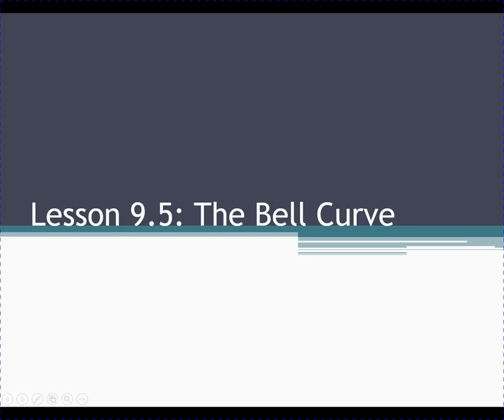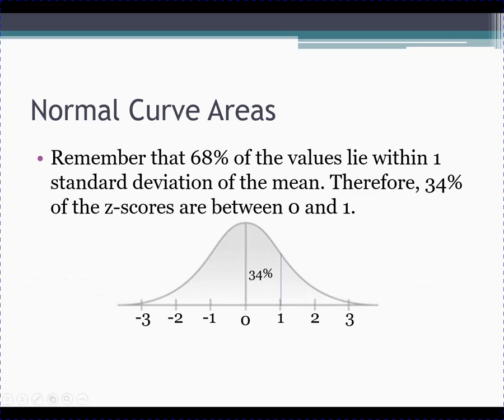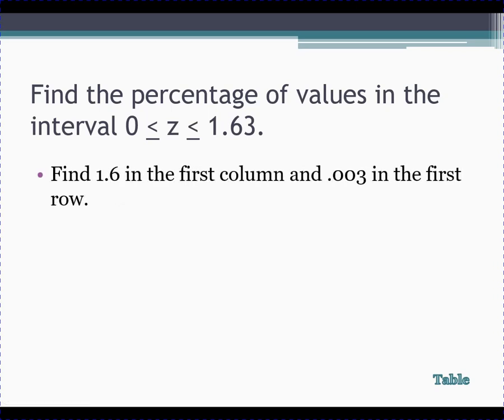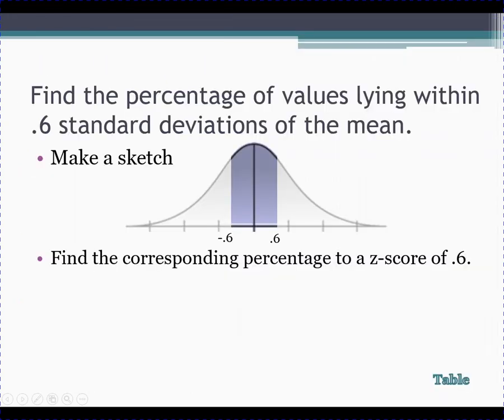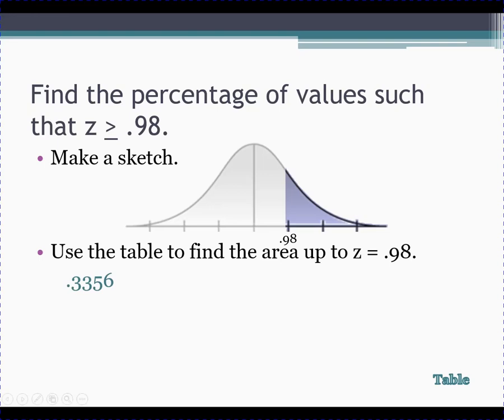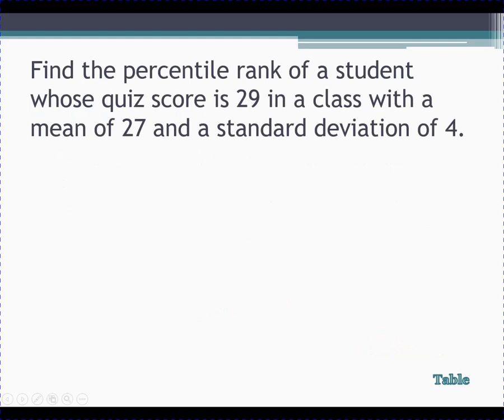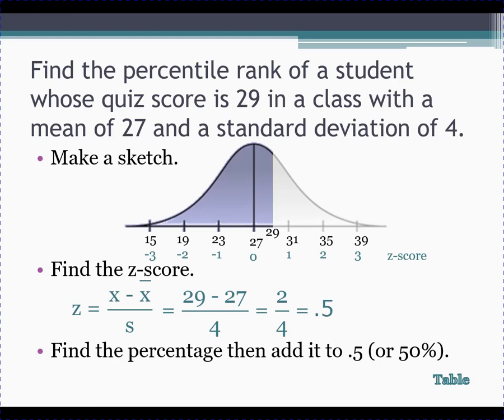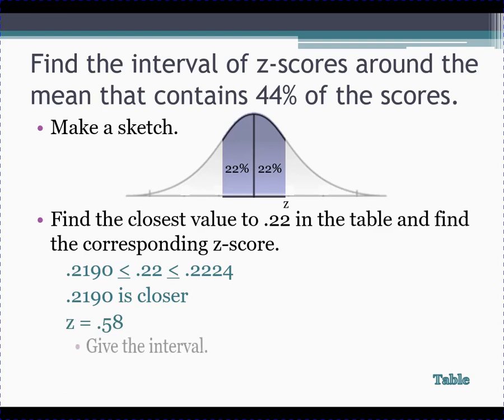Precalculus Lesson 9.5 - The Bell Curve